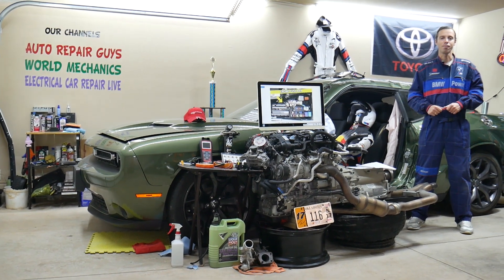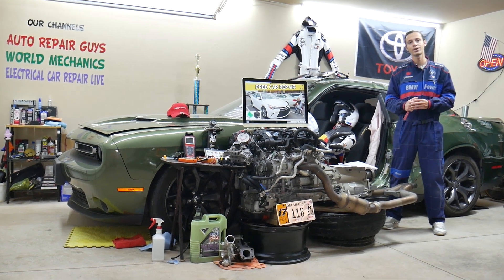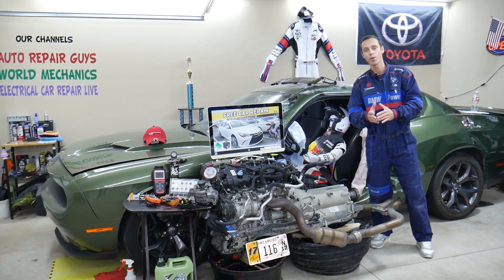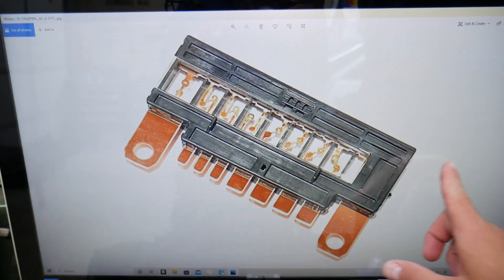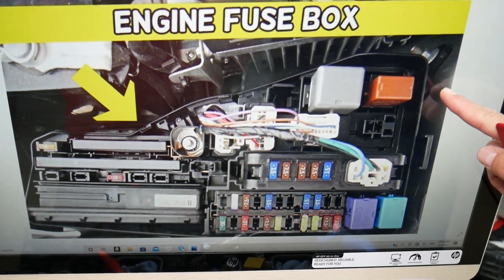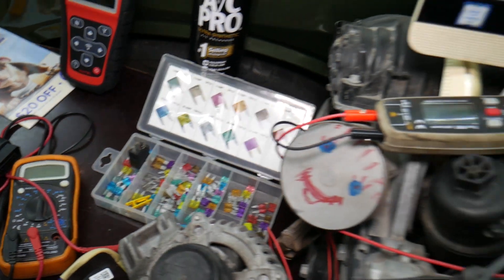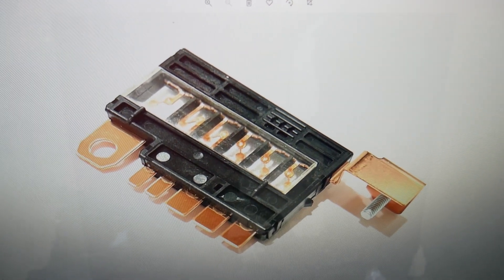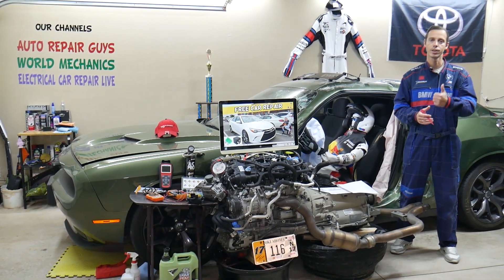WHY RADIATOR FAN DOES NOT WORK TOYOTA CAMRY 2015 2016 2017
If you have Toyota Camry and the radiator fan does not work and you want to see which fuse and relay can cause Toyota Camry radiator fan not to work in this video we will explain that on Toyota Camry XV-50 generation. We demonstrated which fuse and relay can cause Toyota Camry radiator fan not work on 2017 Toyota Camry but it may work on the whole generation:
2015 Toyota Camry radiator fan does not work, cooling fan not working
2016 Toyota Camry radiator fan does not work, cooling fan not working
2017 Toyota Camry radiator fan does not work, cooling fan not working

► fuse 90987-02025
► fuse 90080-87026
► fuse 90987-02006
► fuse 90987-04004